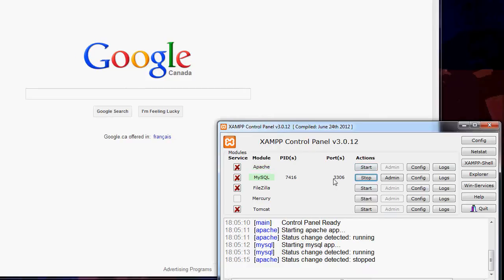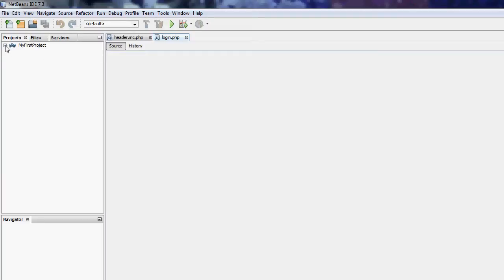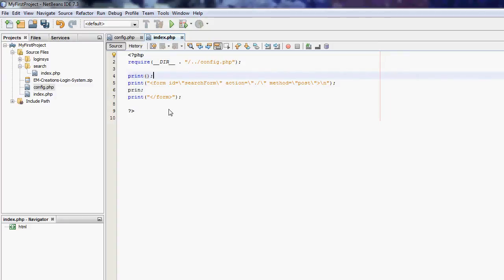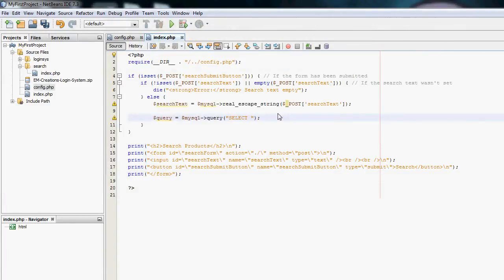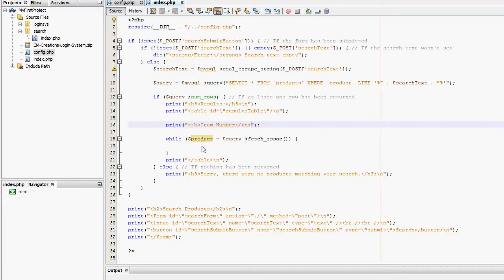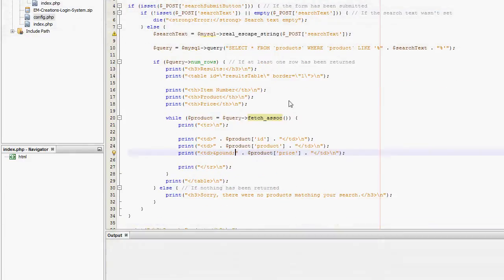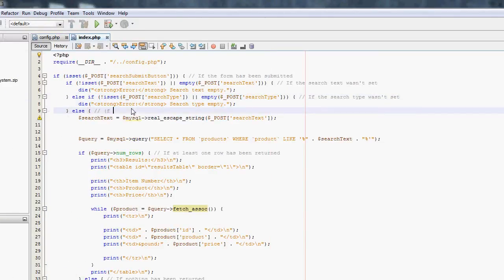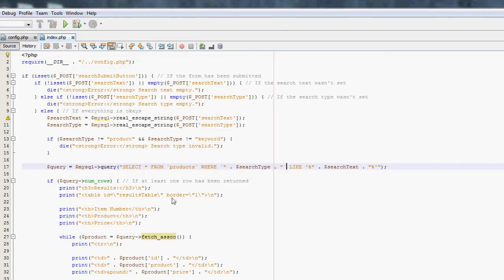NetBeans PHP Tutorial - Search Script #11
In this tutorial I show how you can make a simple search script. The example used is searching through a table of products.